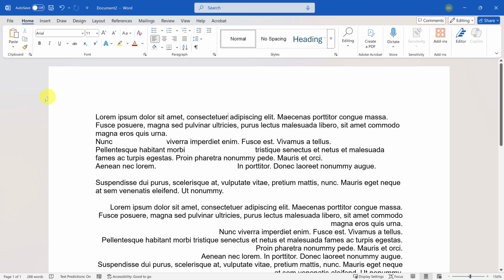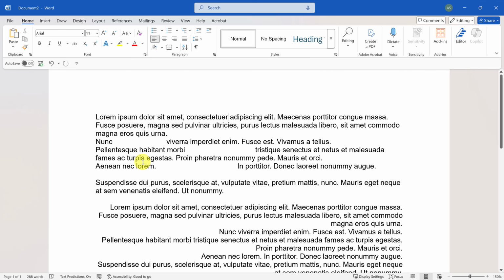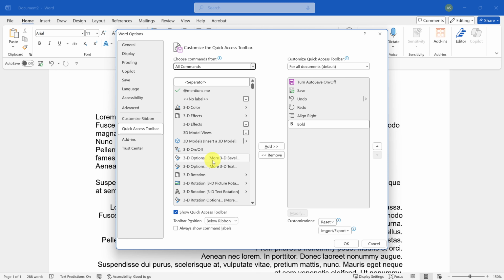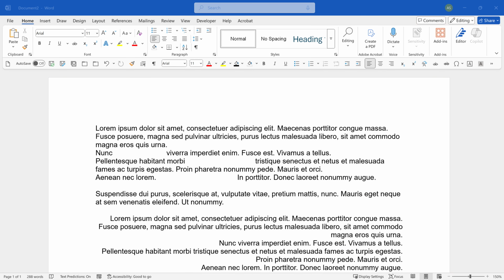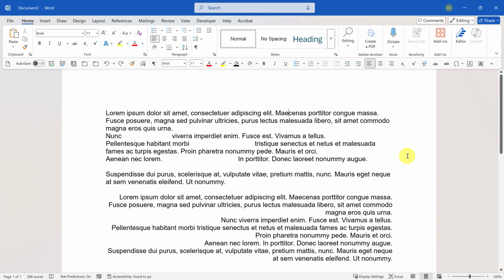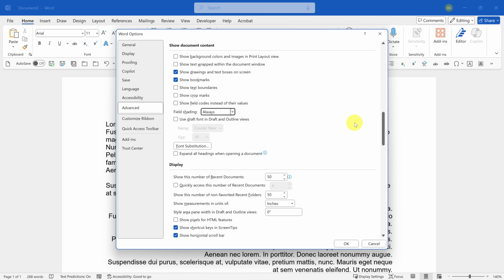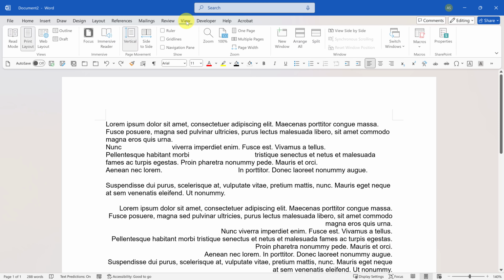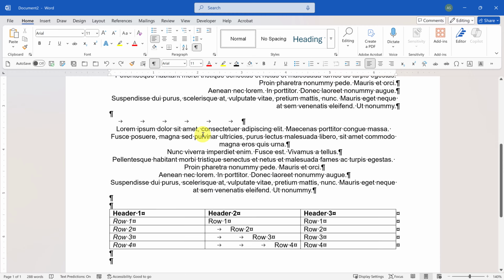Microsoft Word Basics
In this video I go through some basic settings to configure Microsoft Word so you can use the program more efficiently and effectively.